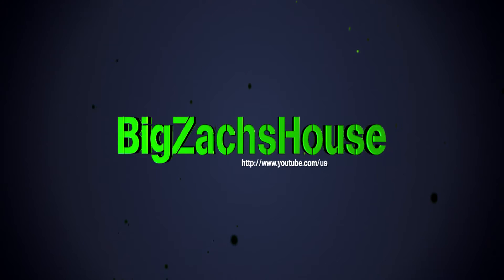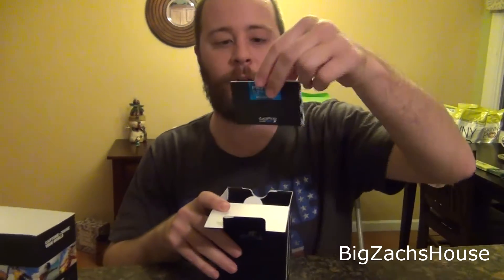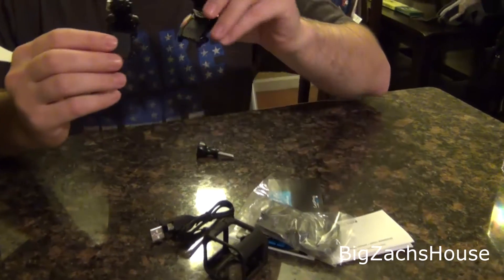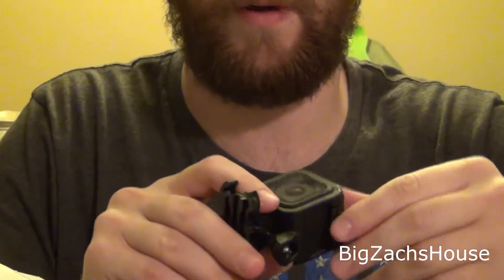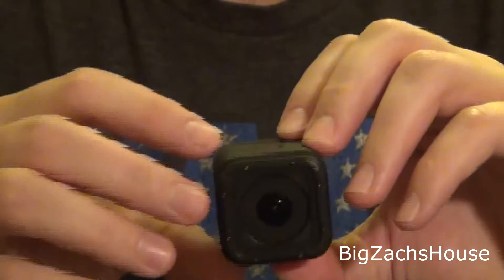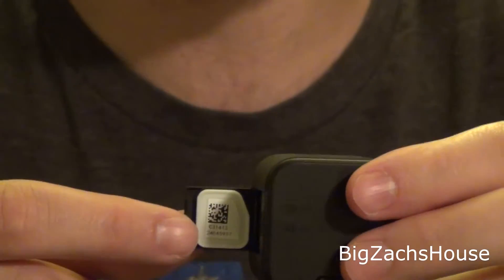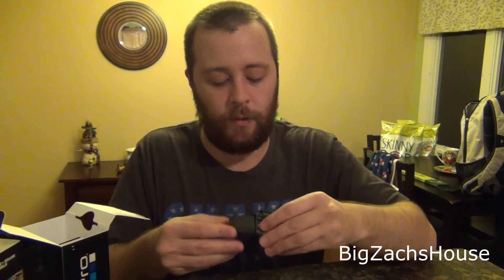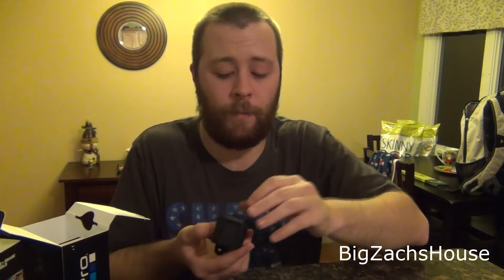GoPro Hero 4 Session Unboxing and Thoughts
GoPro Hero 4 Session unboxing. Lots to come. I offer my opinions and thoughts on the GoPro Hero 4 Session.